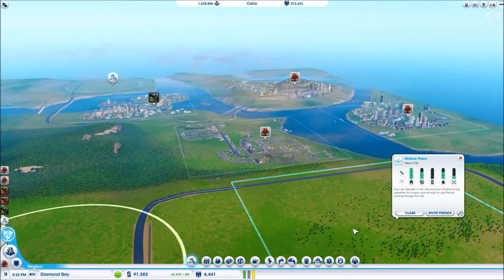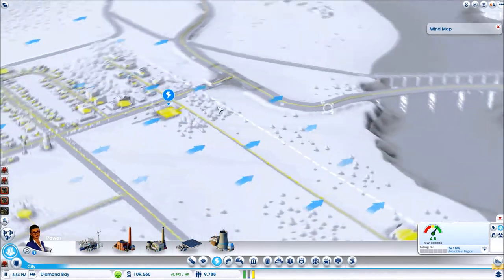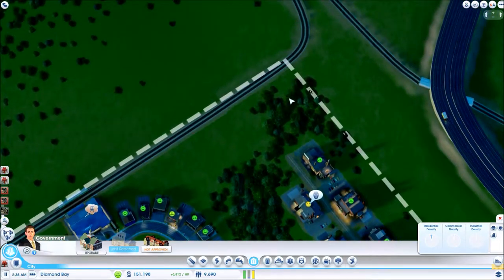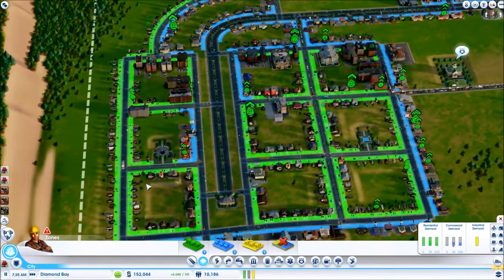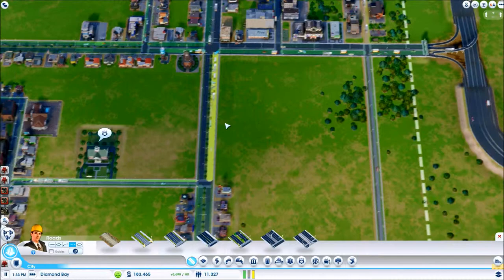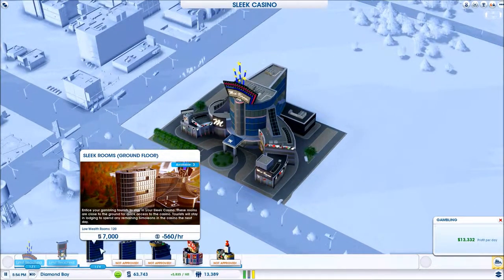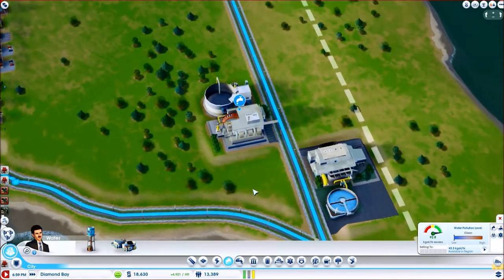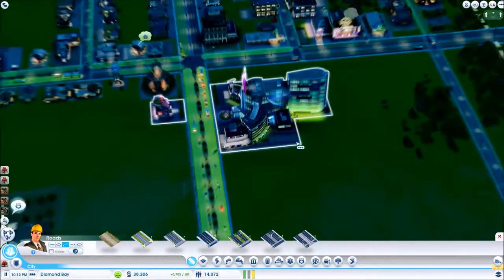Let's Play Simcity : Season 1, Episode 43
This is my Let's Play of the new Simcity!